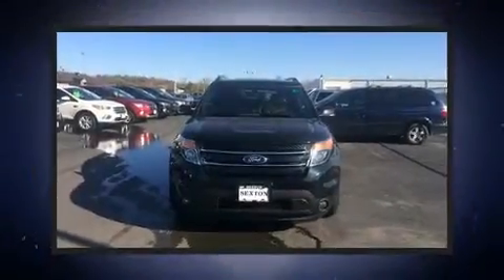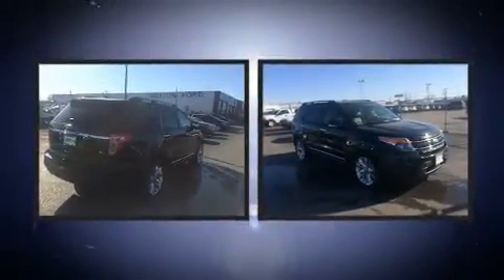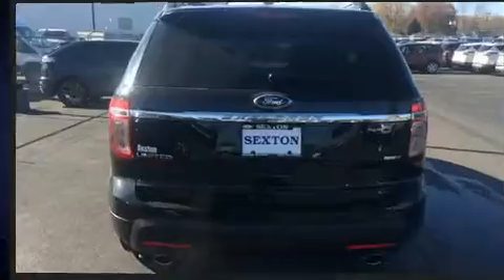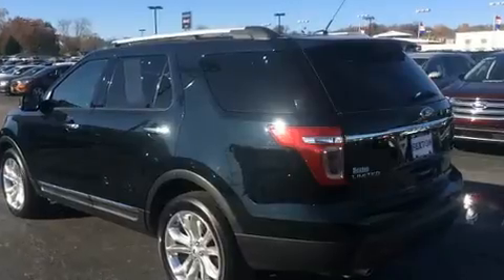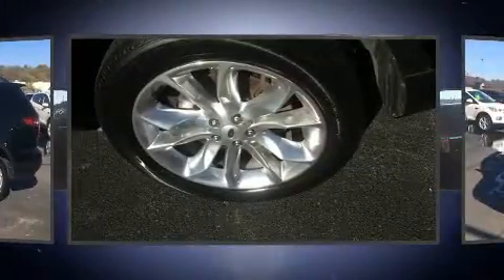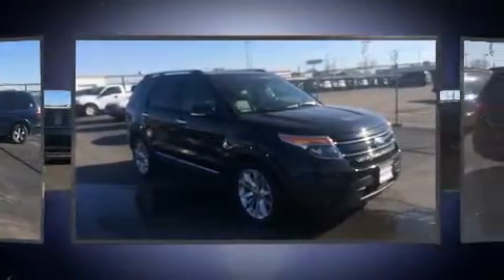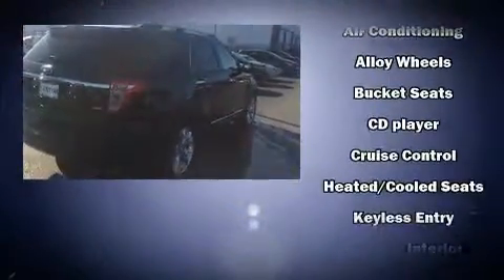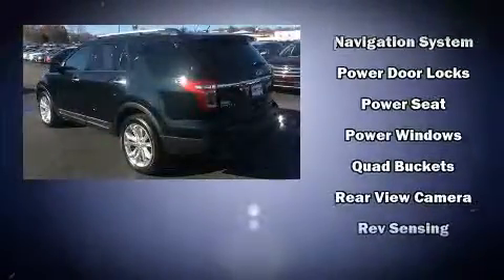2014 Ford Explorer Limited in Moline, IL 61265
Sexton Ford
3802 16th Street

Here's a great deal on a 2014 Ford Explorer. It features four-wheel drive capabilities, a durable automatic transmission, and a 3.5 liter 6 cylinder engine. A wealth of standard features means that you no longer have to sacrifice. Such as remote keyless entry, a tachometer, variably intermittent wipers, turn signal indicator mirrors, power windows, cruise control, an overhead console, and power seats. Features such as automatic climate control and leather upholstery prove that economical transportation does not need to be sparsely equipped. The memory system includes pedal position, allowing multiple drivers to find their preferred driving positions easily. Rear passengers enjoy the seat heating functionality, keeping them warm during the winter months. Audio features include a CD player with MP3 capability, steering wheel mounted audio controls, and 12 speakers, providing excellent sound throughout the cabin. Ford ensures the safety and security of its passengers with equipment such as: dual front impact airbags, front SIDE impact airbags, traction control, a security system, and 4 wheel disc brakes with ABS. For added security, dynamic Stability Control supplements the drivetrain. We pride ourselves in consistently exceeding our customer's expectations. Stop by our dealership or give us a call for more information.